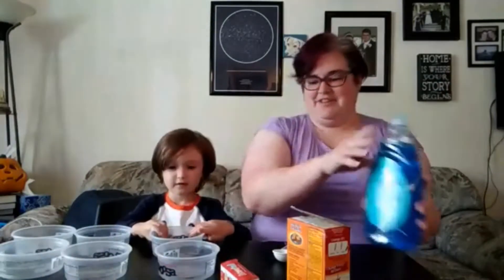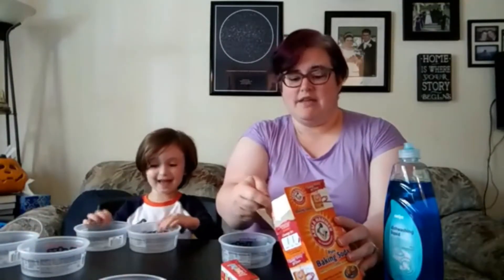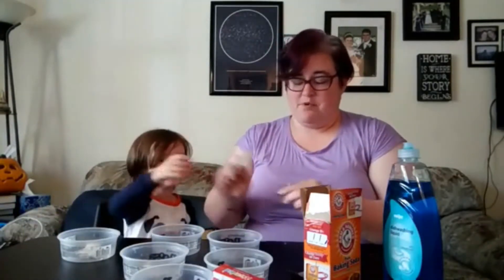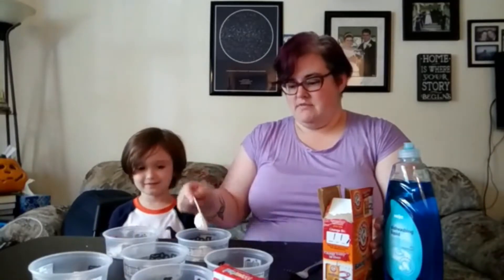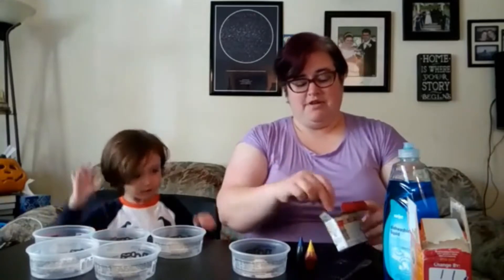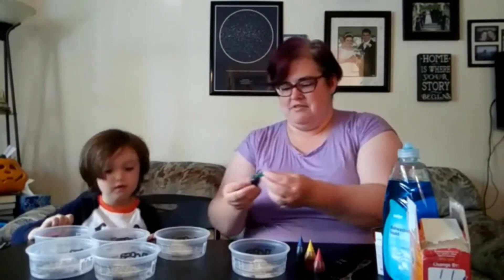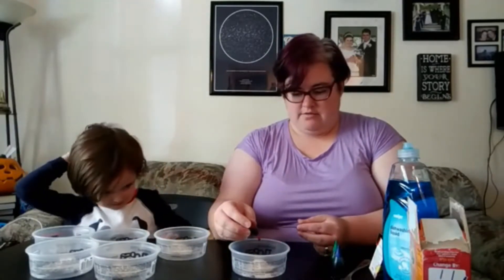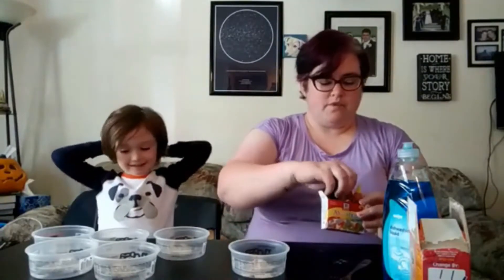Melting Rainbow Science Activity for Kids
Here is a fun and easy science activity to do with your kids. This is especially fun for preschool, kindergarten, and first grade aged children.

You'll need a few basic supplies from your kitchen:
Baking soda
Food coloring
Dish soap
Water
Vinegar

This makes a great science experiment to do at home for fun or as part of a preschool homeschool curriculum. Or even for a kindergarten science fair project!